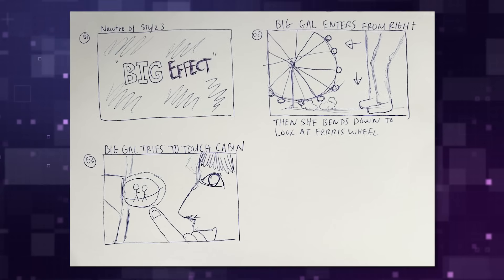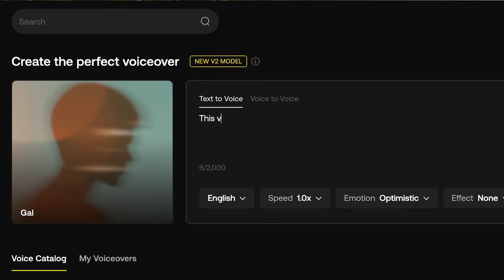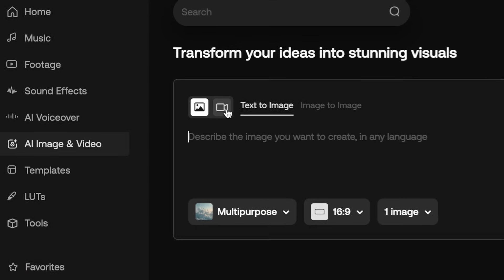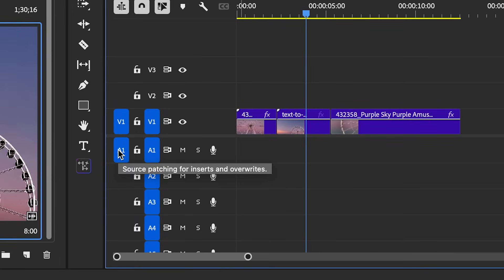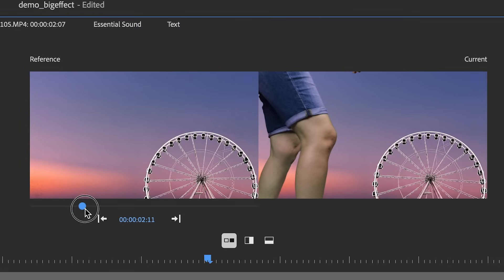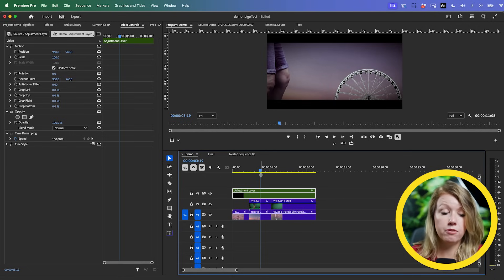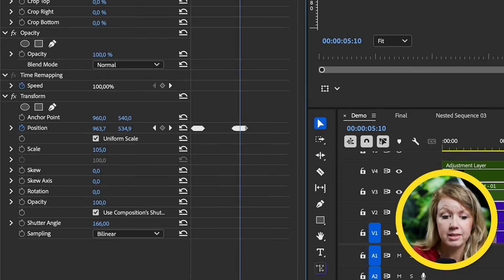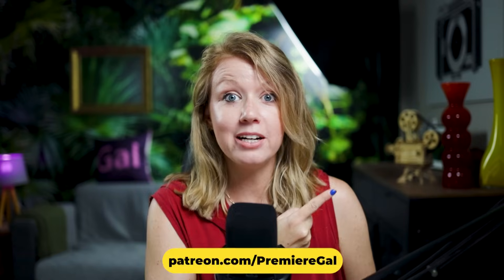Create an Awesome BIG EFFECT in Premiere Pro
Get the highest quality music, sfx, footage, Ai videos and more with Artlist
Throughout the video, I’ll demonstrate how to use Premiere Pro's Ultra Key effect to remove the green screen and how to composite your footage seamlessly. You’ll learn how to expand clips with ai generative fill, color correction, adding film grain for a more cohesive look, and even how to create realistic sound design that brings your video to life.

Download the green screen clips to follow along only)

TIMECODE CHAPTERS
00:00:00 - Introduction
00:00:20 - Setting up the Green Screen
00:00:41 - Importing and Choosing Shots
00:01:02 - Finding Stock Footage
00:01:32 - Downloading and Choosing the Perfect Shots
00:02:08 - Artlist Subscription and Voice Cloning
00:03:00 - Setting up the Shots in the Timeline
00:03:04 - Expanding the Shot with Photoshop
00:03:17 - Removing Black Lines and Up-scaling the Image
00:04:26 - Expanding the Image and Exporting it
00:05:15 - Turning Image Back into a Video
00:07:27 - Adding the Green Screen Shots
00:07:57 - Chroma Keying and Masking
00:09:50 - Color Correction
00:10:53 - Adding Film Grain
00:11:45 - Color Grading
00:11:51 - Adding a Cine Style Color Grade
00:12:32 - Adding a Retro Style
00:13:07 - Adding Ground Shake Effect
00:15:13 - Masking and Keyframing
00:15:53 - Using Rate Stretch Tool
00:16:03 - Sound Design with Artlist
00:16:36 - Final Changes and Sound Addition
00:16:58 - Final Result and Conclusion